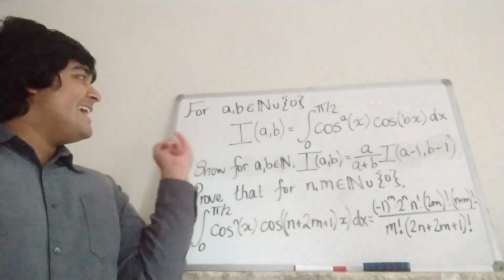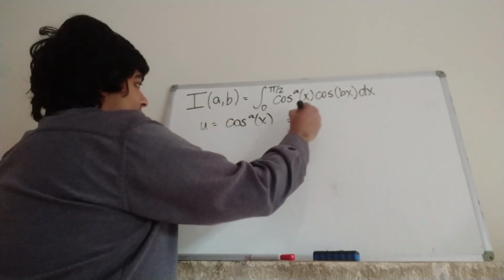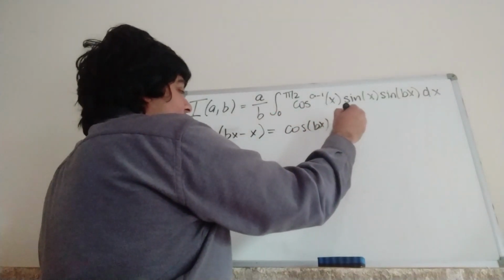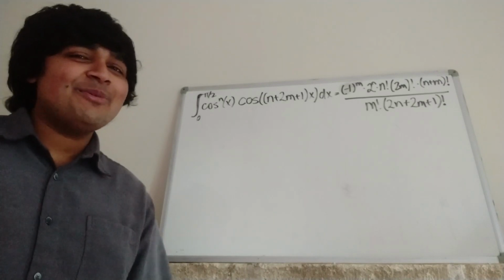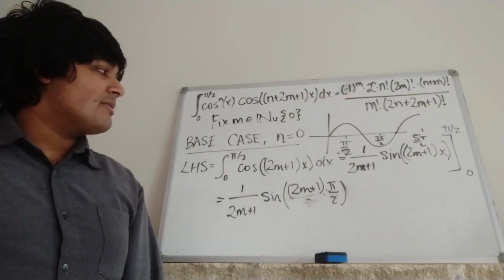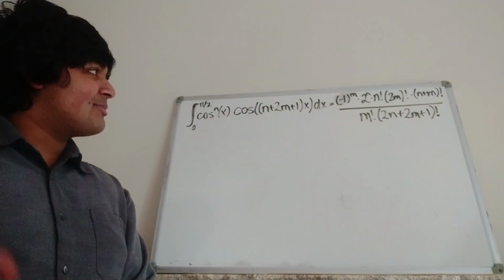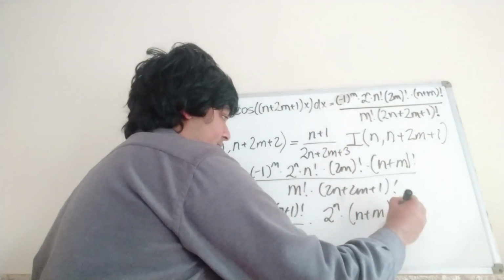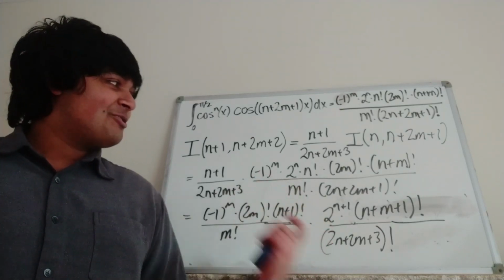One Crazy Trigonometric Integral - STEP 3 2020 Q1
Hi,

In this video I'll be solving problem 1 from STEP 3 2020. This problem involved evaluating a crazy looking trigonometric integral using integration by parts and proof by induction.

STEP (Sixth Term Examination Paper) is an entrance exam organised by the University of Cambridge. It takes place in summer every year and students who have an offer to study undergraduate mathematics at the University of Cambridge are obliged to take the exam and must get a 1 or S in both STEP 2 and 3 to get their place to study at Cambridge. Lots of other universities in the UK now use STEP as a requirement, and some say that students may have a reduced offer if they take STEP. Find more details about STEP here, including past papers:

Thanks.